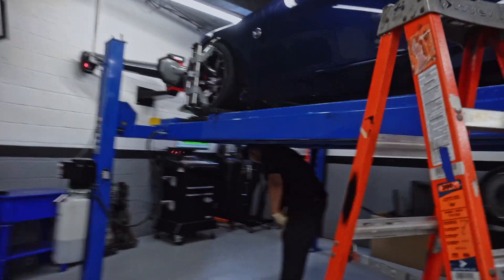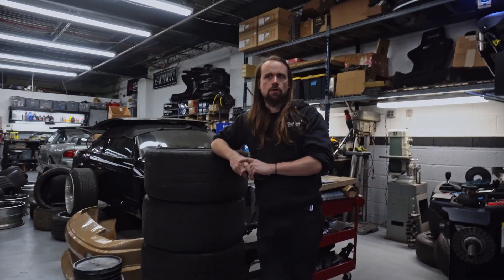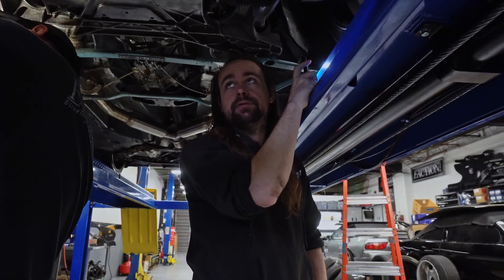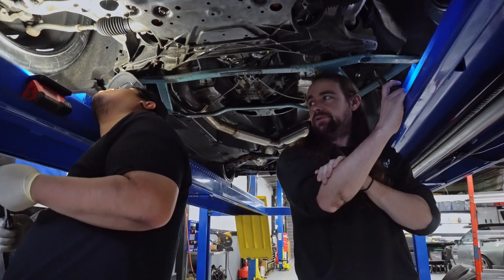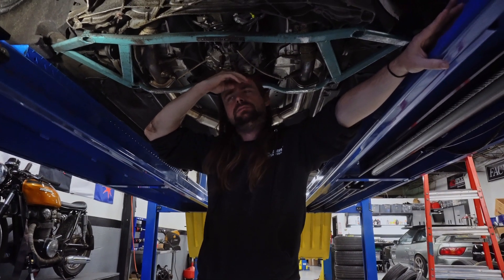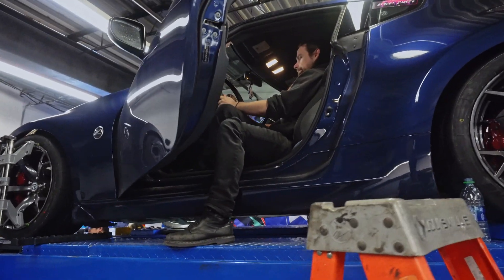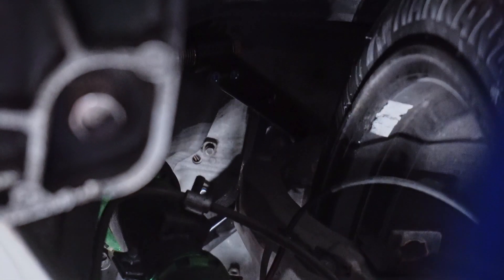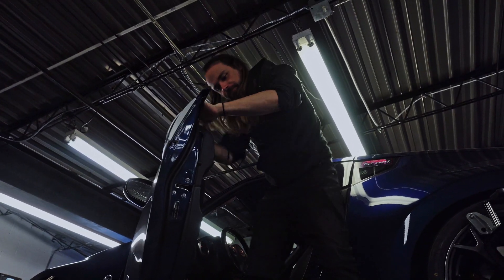BEST Suspension Arms for 370Z...(what you should buy) // FACTION! Motorsports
Here's what we think the BEST suspension arm set-up is for the Nissan 370Z. Please give us some suggestions in the comments on what content you guys would like to see from us!